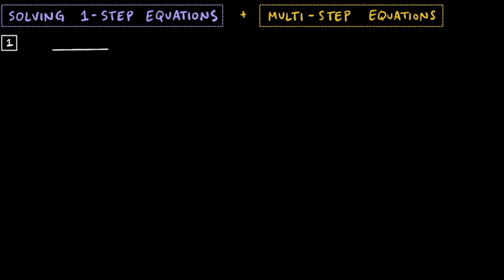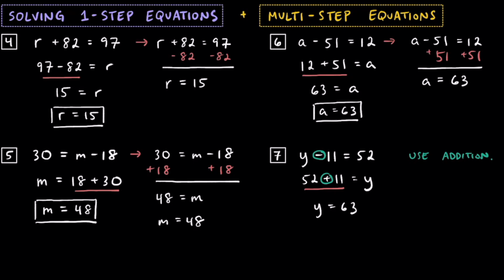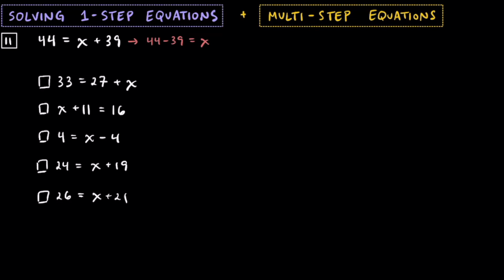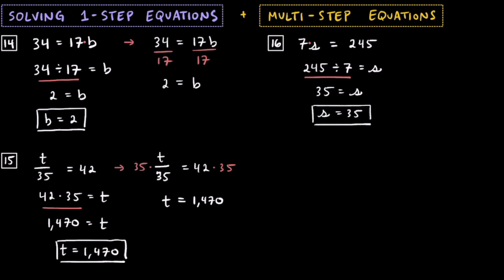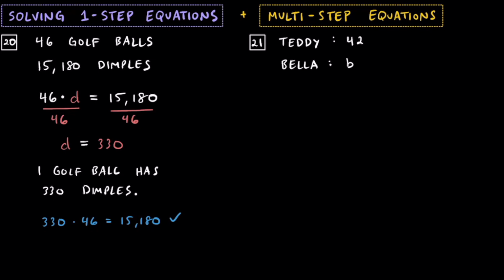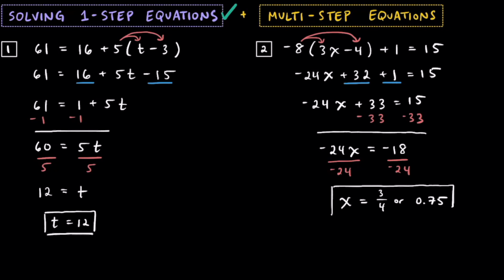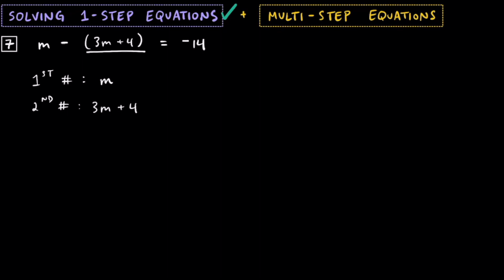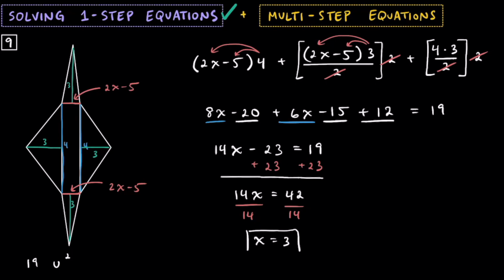Solving 1-Step Equations (22 Detailed Examples + 9 Challenge Problems)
I am deeply sorrowed by the terrible, terrible mistake I made in Question #11 at 16:40.

I AM SORRY! Please forgive me Lizzie & Viv.

27+5 does not equal 33.

~ Mr. Lee